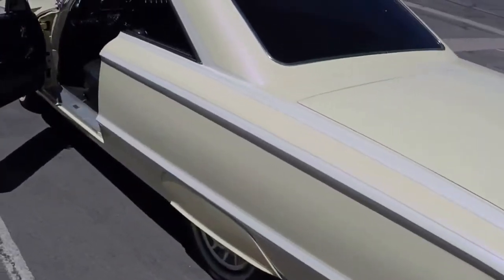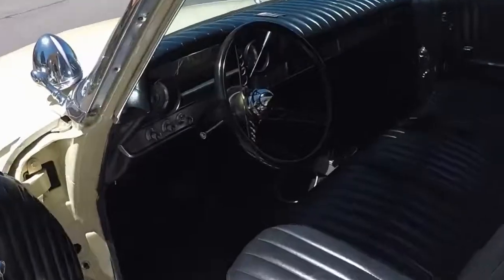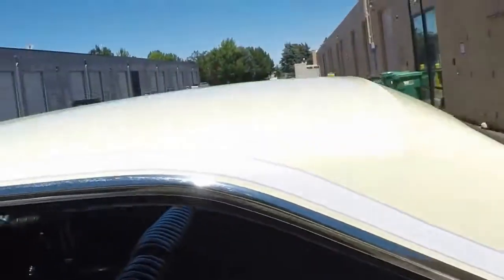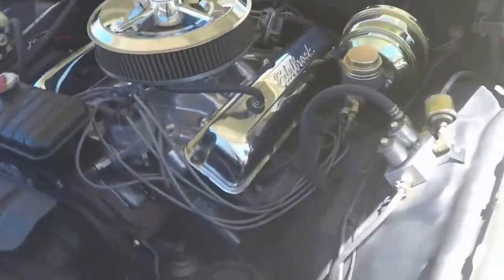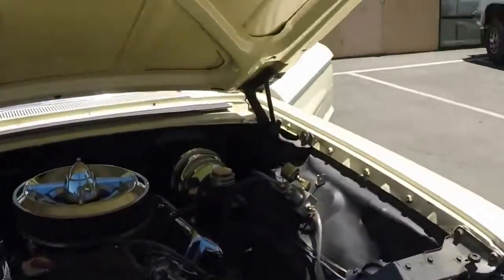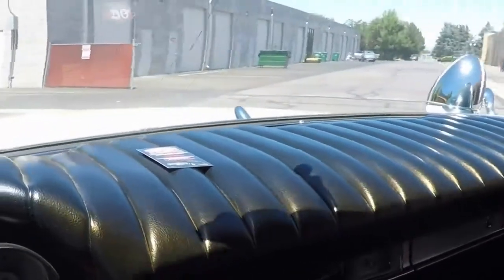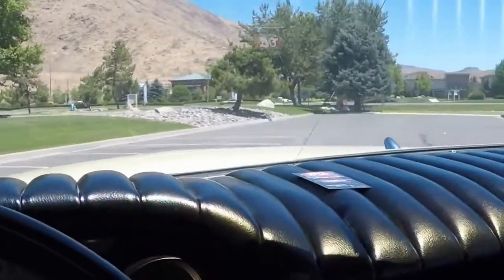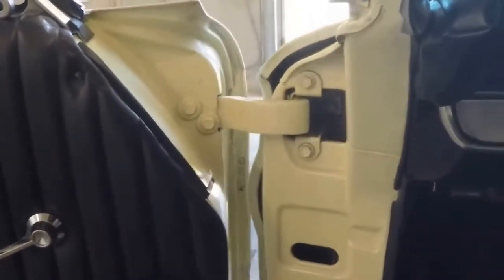1964 Ford Galaxie 500 Custom for sale DQ Classics $18,000 obo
my 1964 galaxie for sale  18k obo  may consider trades, its a very nice custom galaxie 500